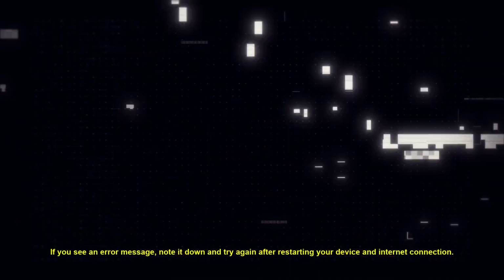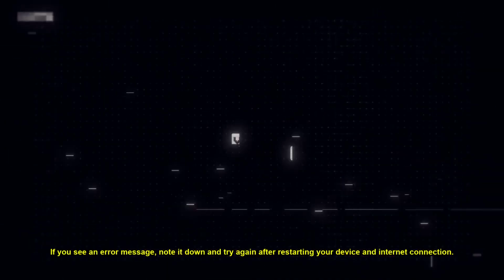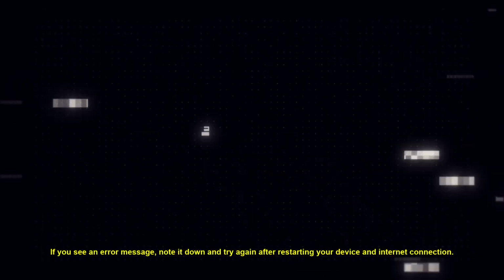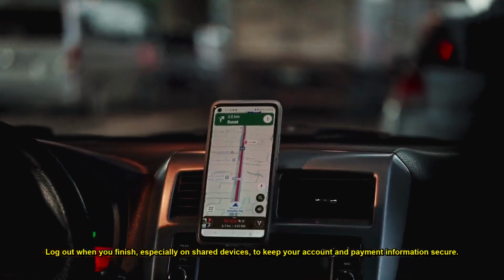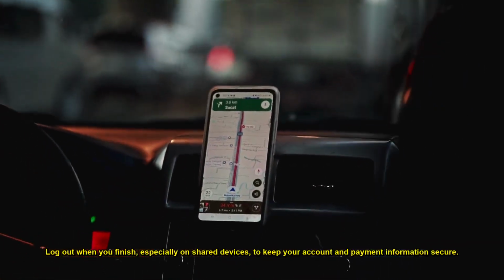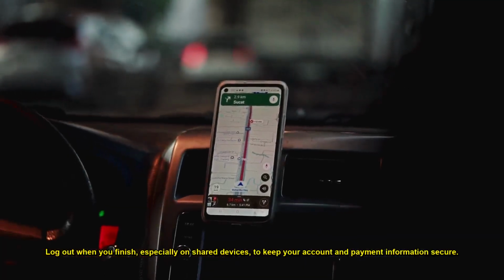How to activate autopay on Wells Fargo - Easy Tutorial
In this easy tutorial, learn how to activate autopay on your Wells Fargo account in just a few simple steps! Say goodbye to late payments and manage your finances more efficiently with our straightforward guide. Whether you’re paying bills or saving time, this video will walk you through the entire process, ensuring you never miss a payment again.